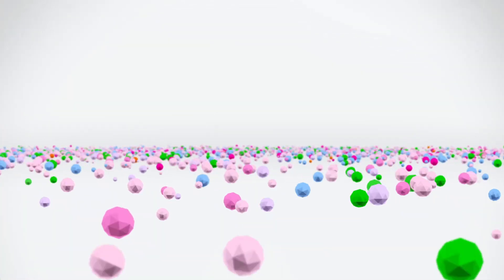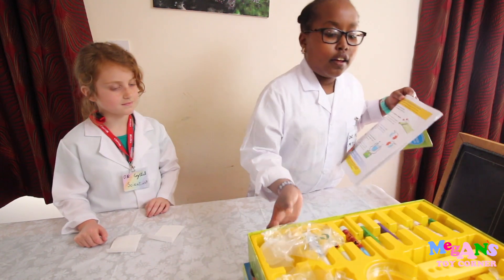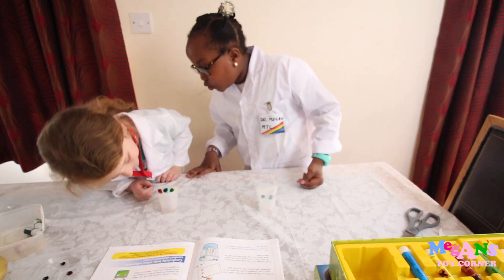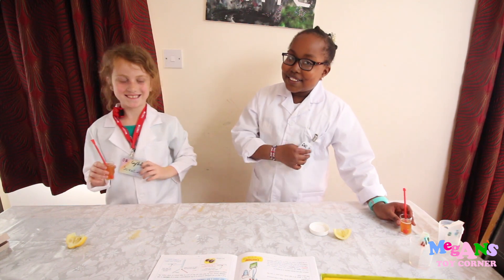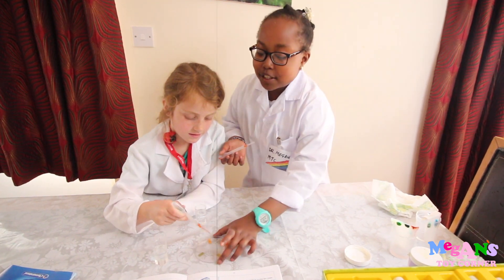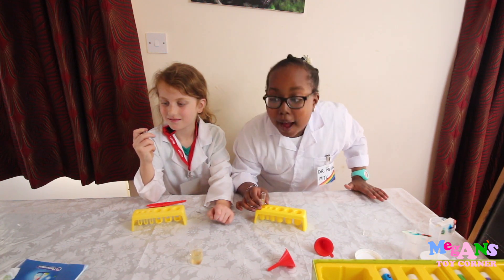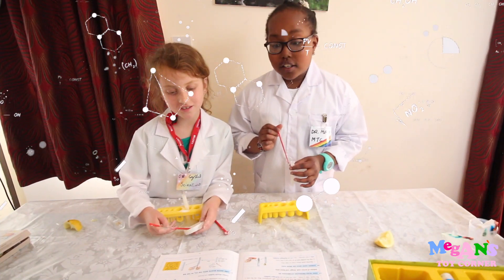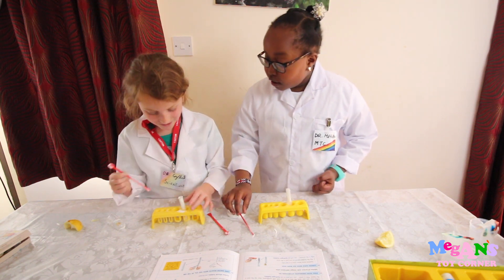EASY SCIENCE EXPERIMENTS FOR KIDS. Lots of fun.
1.Separating the various components in colouring.
2.Is water an acid or Alkali?
3.Dip  a piece of Magnesium Band in vinegar in a few minutes you see bubbles of hydrogen
4.Testing with Tea. When you add lemon in to tea it turns from dark to light, the colour indicator in the tea leaves changes colour when it comes to contact with acid in the lemon. try to turn the tea to its original colour by putting some sodium bicarbonate also known as baking soda.
Megan's Toy Corner is for kids. Join me in exploring unboxing, cool experiment , colouring and much much more.
Your feed back is appreciated for growing my channel please leave a like if you enjoy the video.. However, adult supervision is preferred.Encourage the young cook to experiment with this kit